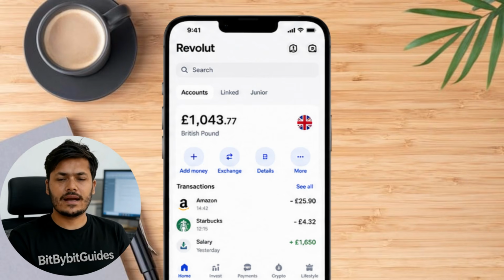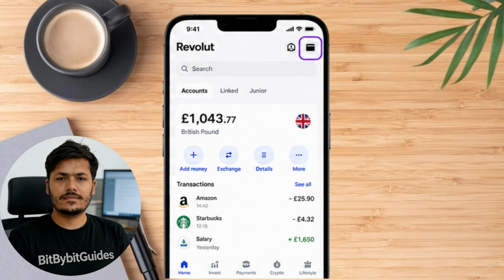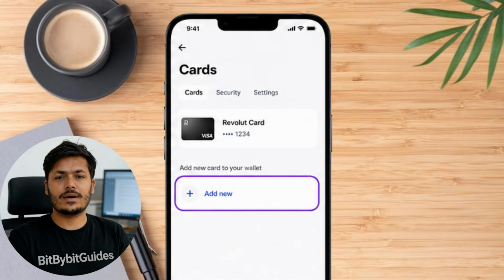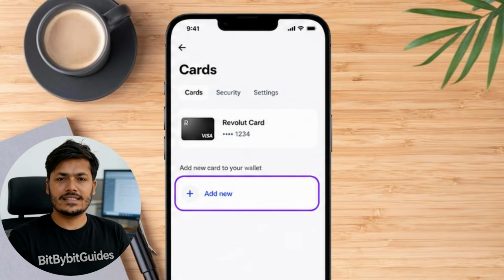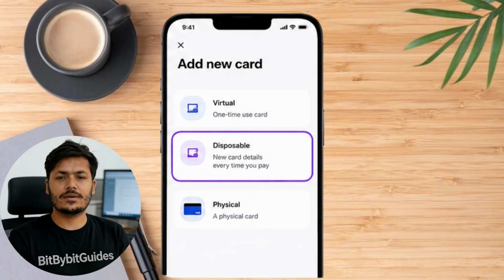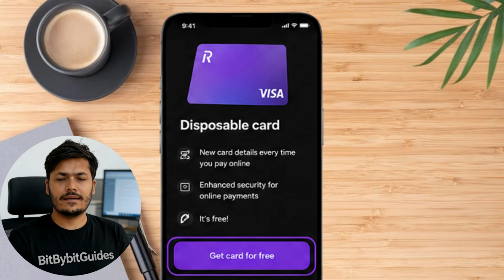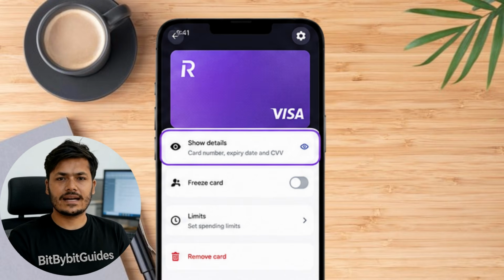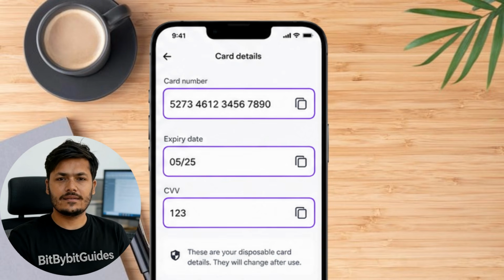How to Create a Virtual Disposable Card on Revolut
Learn how to get a Revolut disposable card for safer online shopping. This guide shows you exactly how to generate secure card details.

If you want to protect your financial data while shopping online, using a disposable virtual card is a practical solution. This Revolut app tutorial walks you through the entire setup process, from opening the application to generating a unique card number that automatically expires after a single use. It is ideal for one-time purchases on websites you may not fully trust.

By following these steps, you can create a virtual card in seconds directly within the app. You will see how to navigate the interface to locate the disposable option and instantly access your payment details. This method ensures your primary account information remains private and secure during every transaction.